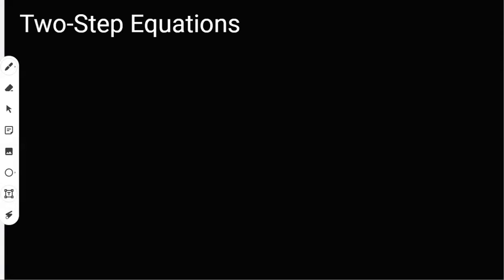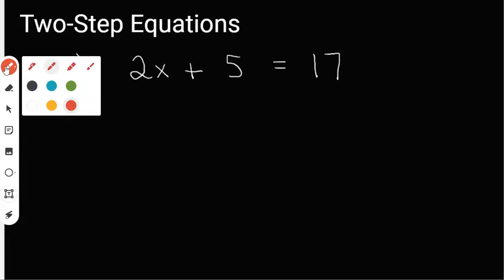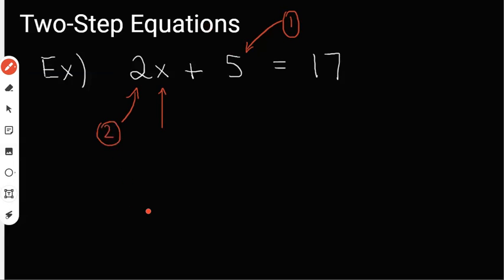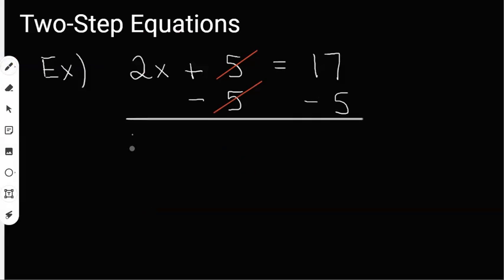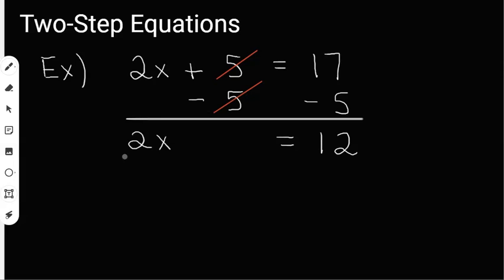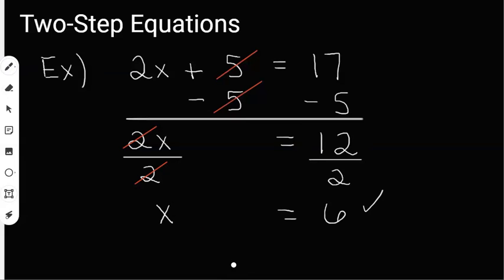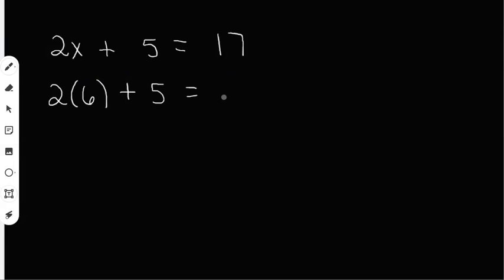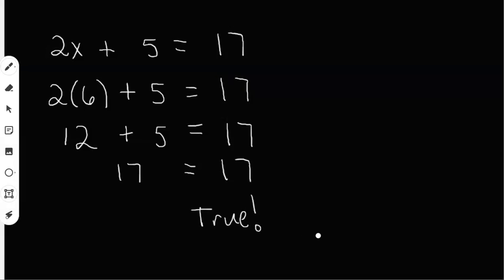Two-Step Equations: Example 1 | Algebra 1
Two-Step Equations: Example 1
Algebra 1